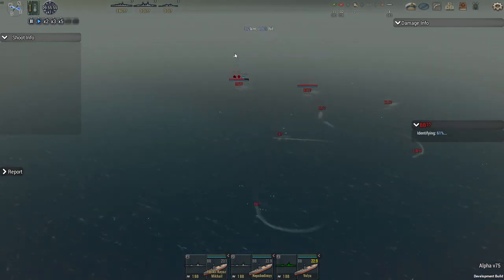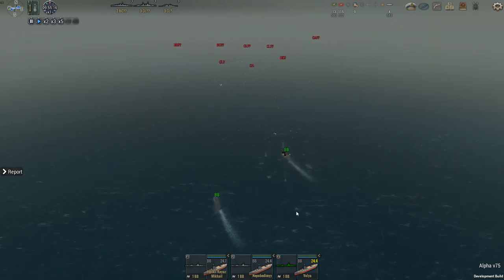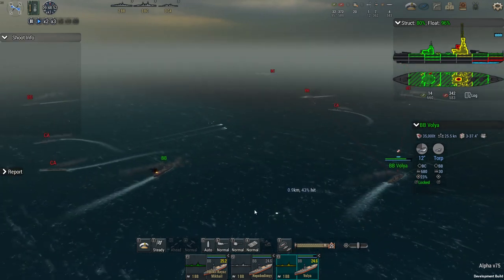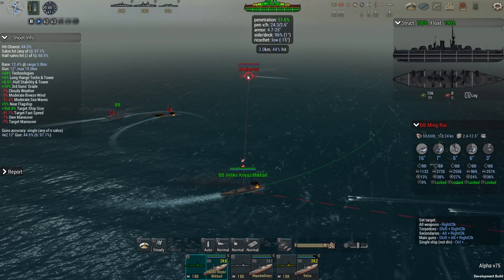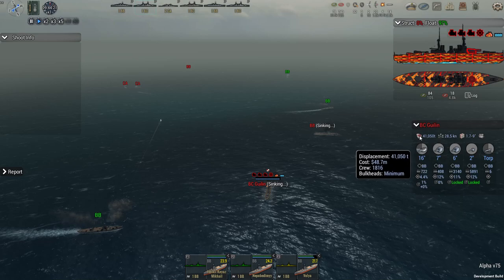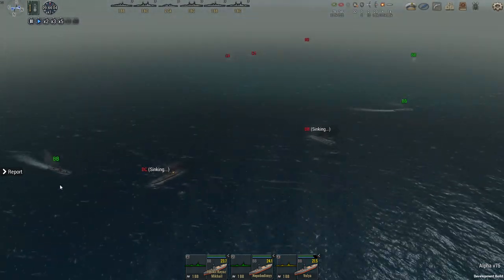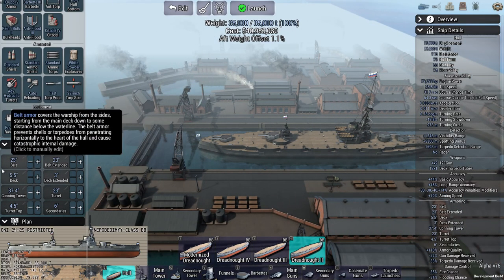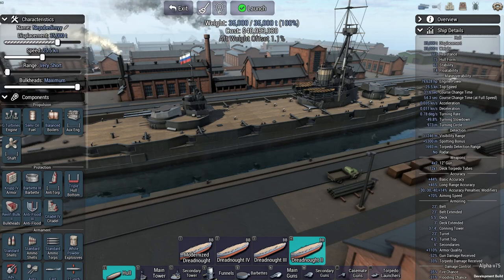Ultimate Admiral: Dreadnoughts [Taskmaster] - Russian Ships Do Not Sink Comrade...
If you have a scenario suggestion for me, I only take them during my twitch stream.

PS Apologies for the audio fading in and out, this was due to me having to pause, adjust the mic etc. due to near constant interruptions...